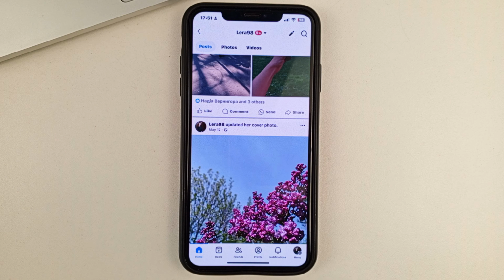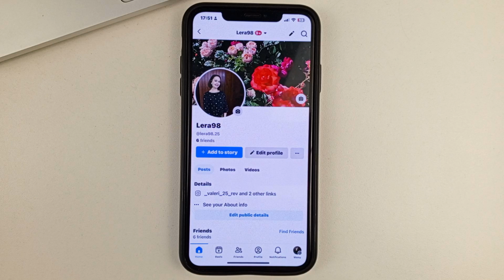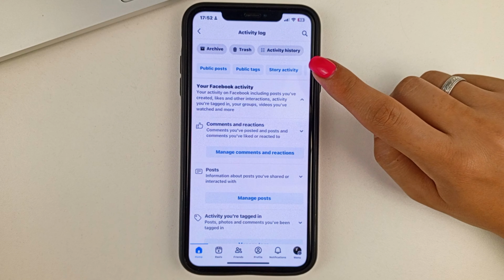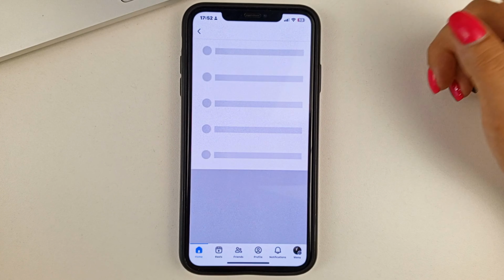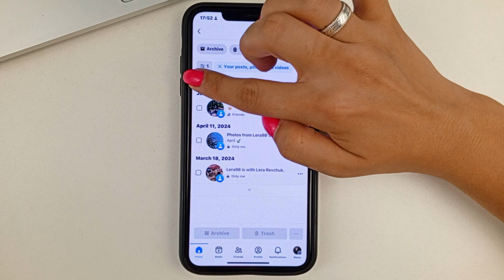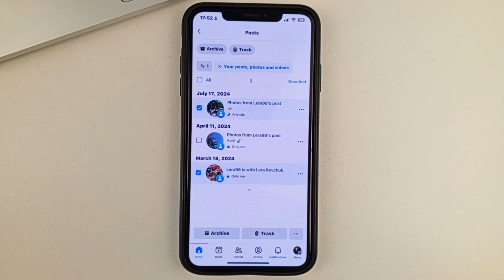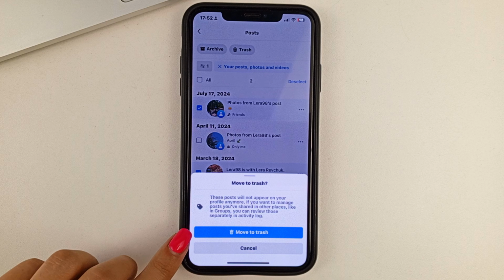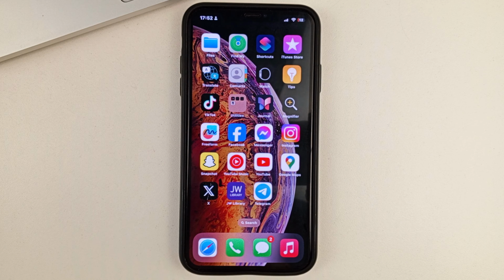How To Delete Post On Facebook - Full Guide